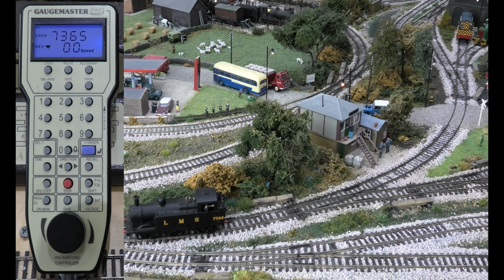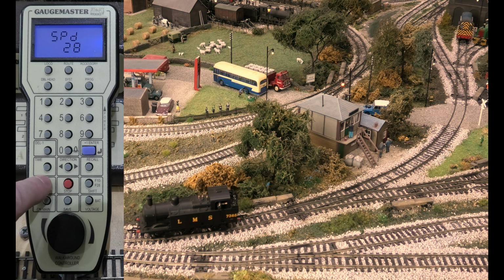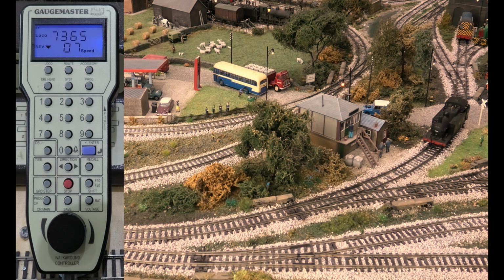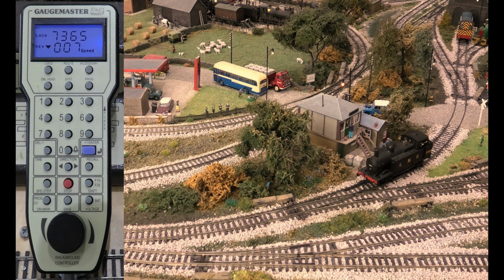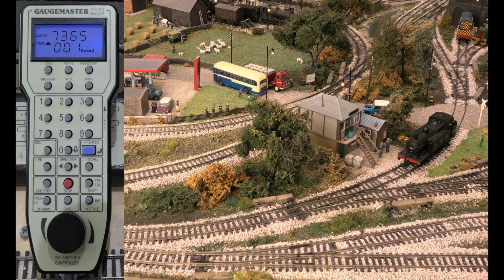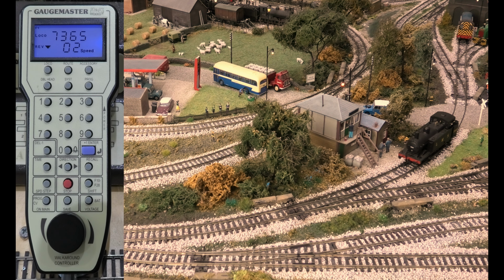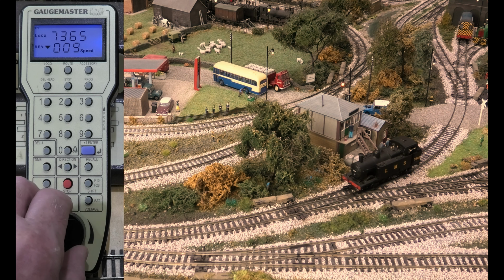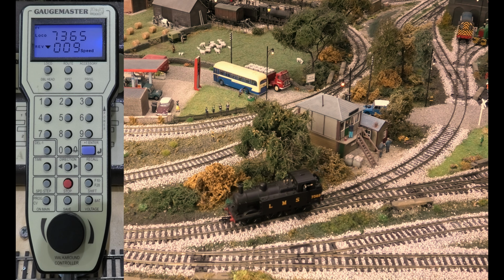What "Speed Step" means with DCC/Digital Model Railways : 4K Widescreen.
Here I explain what "Speed Step" means in the world of Digital-DCC model locomotives. Speed Steps are generic whatever controller you have, however the controller you have may offer different or no options.